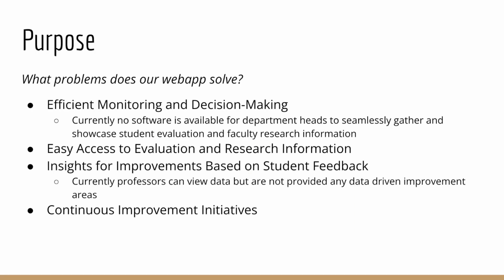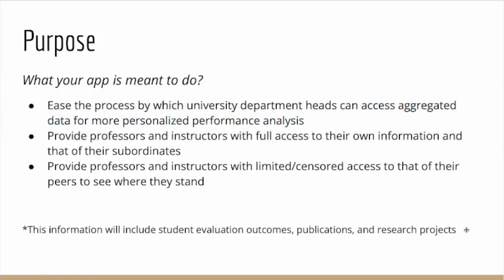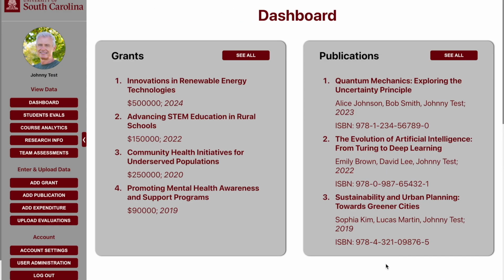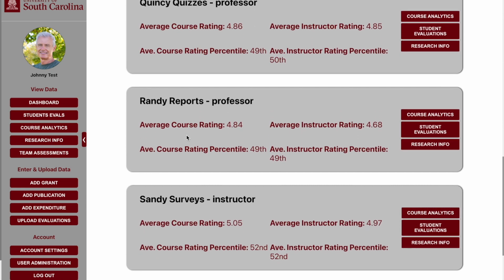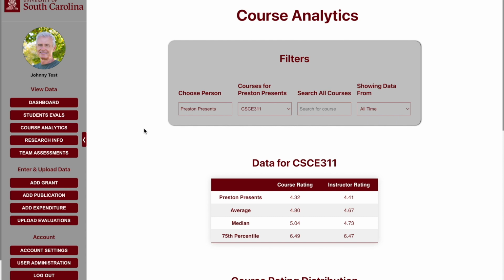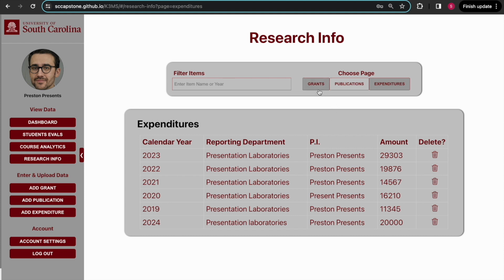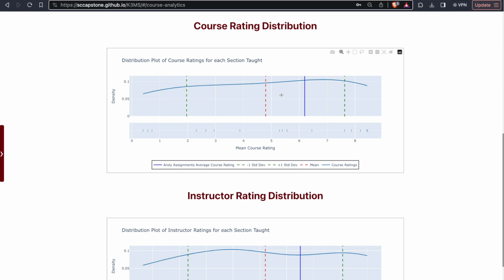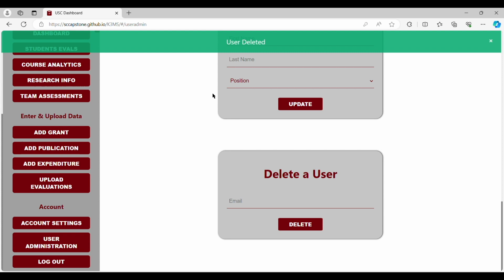USC Faculty Dashboard App Demo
Developed and narrated by Musa Azeem, Muhammad Tukhtasunov, Savannah Noblitt, Mitchell Jonker, and Kevin Protzman.